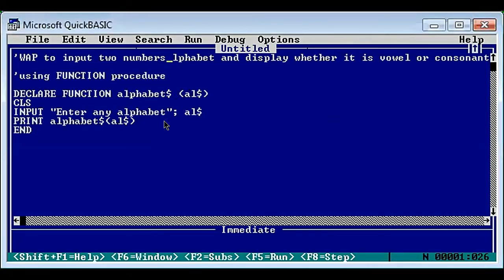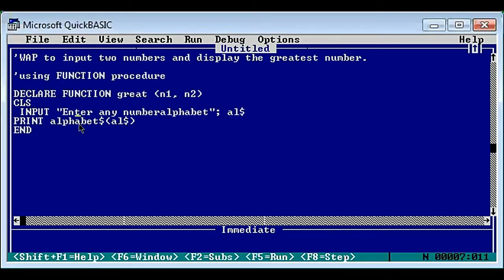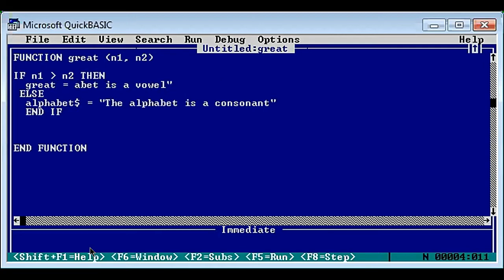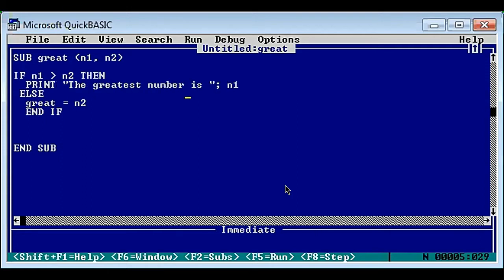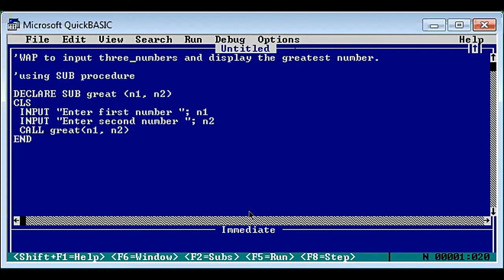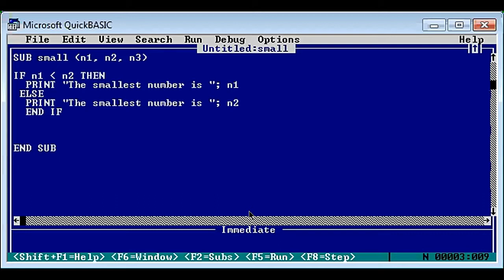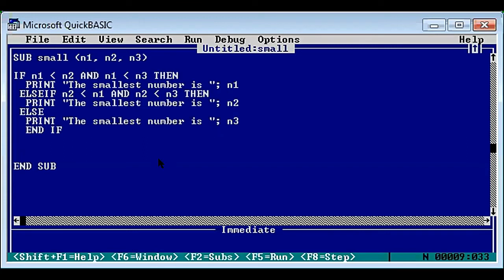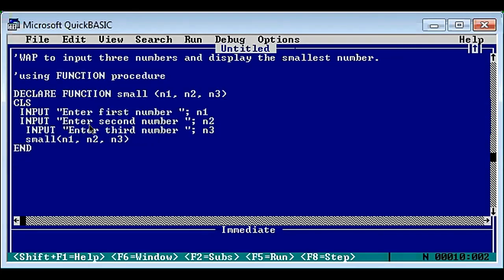WAP to display the greatest among two numbers WAP to display the smallest among three numbers.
This video consists of the detail explanation of the following programs:
WAP to display the greatest among two numbers using SUB and FUNCTION procedure.
WAP to display the smallest among three numbers using SUB and FUNCTION procedure.